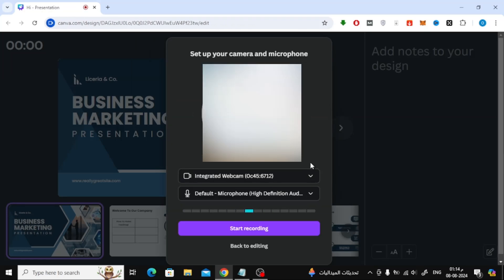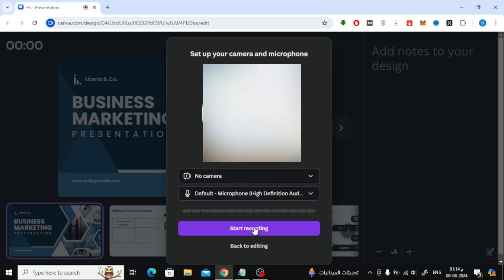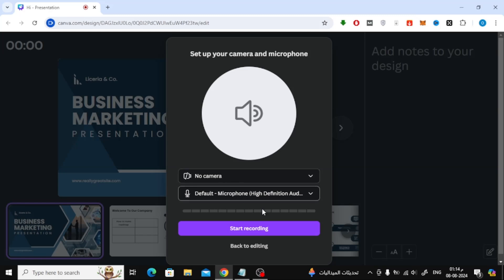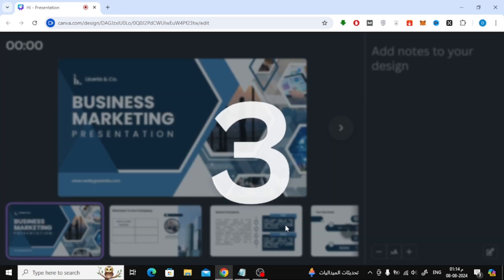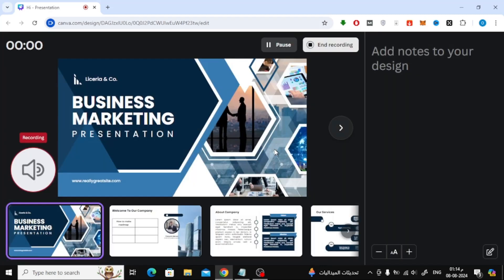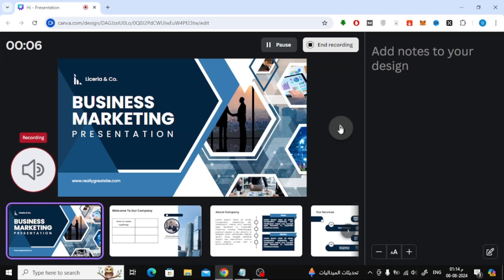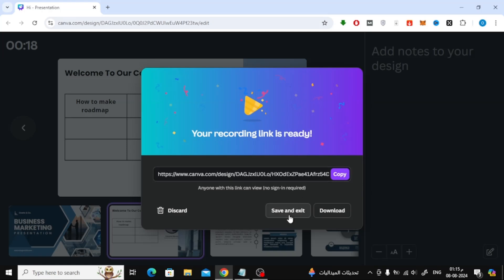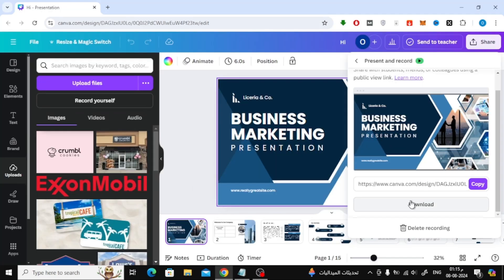How To Record Audio in Canva Without Camera | Easy Tutorial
Want to record audio in Canva without using a camera? In this tutorial, I’ll guide you through the steps to capture high-quality audio directly in Canva, perfect for presentations, videos, or any project that needs a voiceover. Whether you're a content creator or just looking to add a personal touch to your designs, this video will show you how to do it quickly and easily. Watch now and learn how to enhance your Canva projects with your voice!